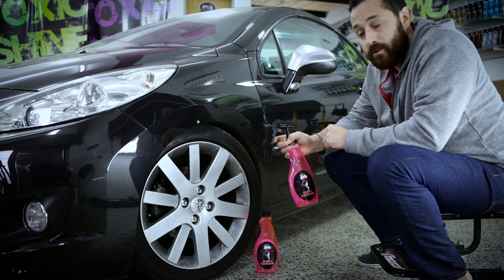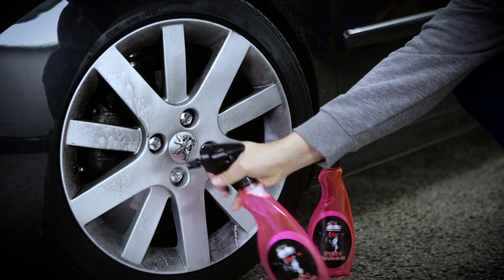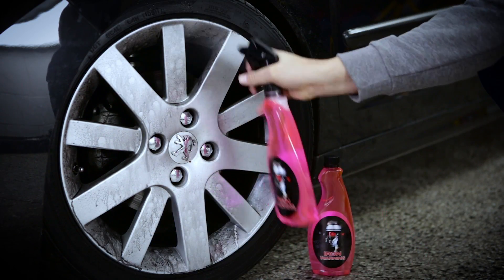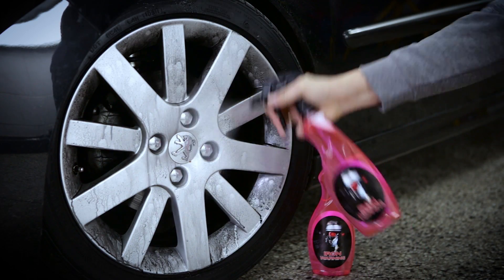Toxic Shine -IRON WARNING-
Iron Warning es un descontaminante férrico capaz de ser utilizado en pintura y llantas. Acciona con las partículas férricas produciendo el clásico sangrado y elimina las partículas ferrosas generadas por polvo de frenos y asfalto.
S